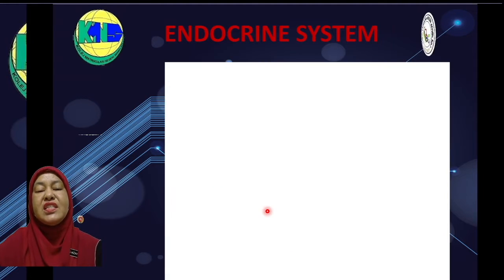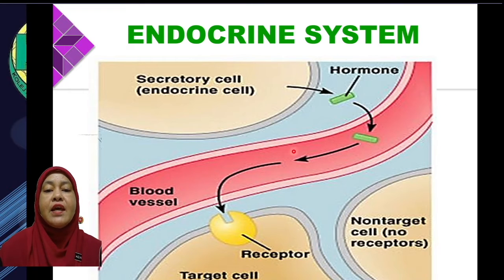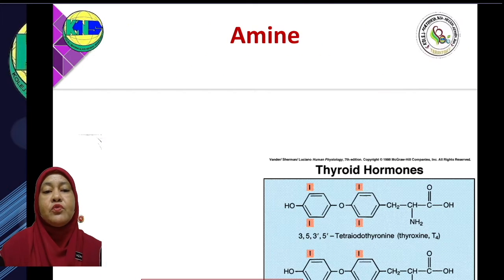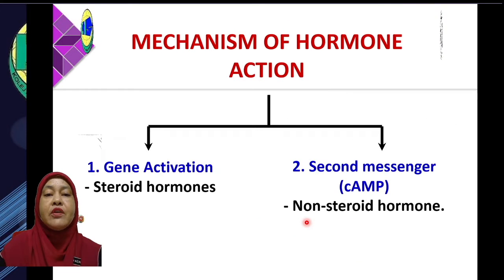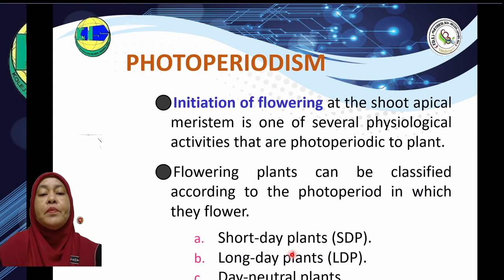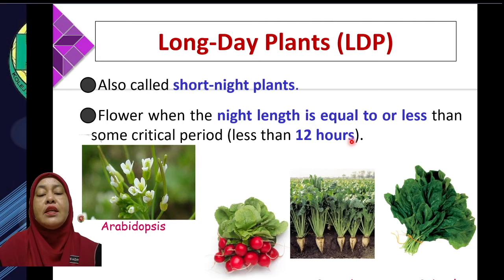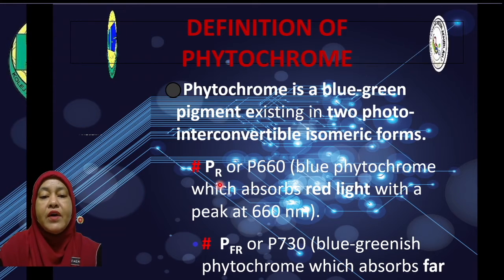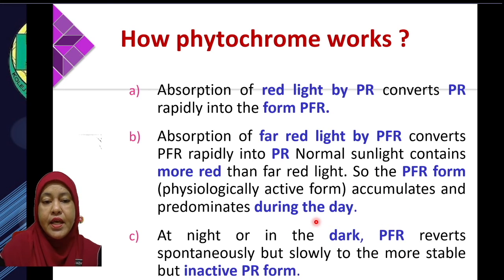TOPIC 10: COORDINATION (10.3 HORMONE EXCHANGE & 10.4 PHOTOPERIODISM)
10.3 - Hormone Exchange

10.4- Photoperiodism